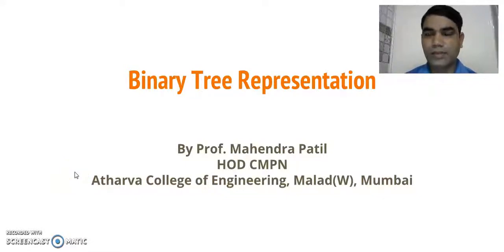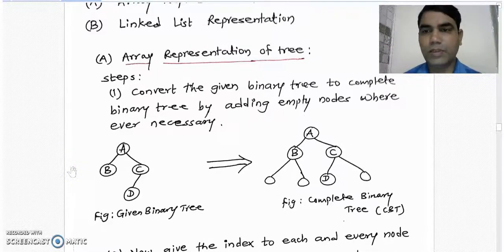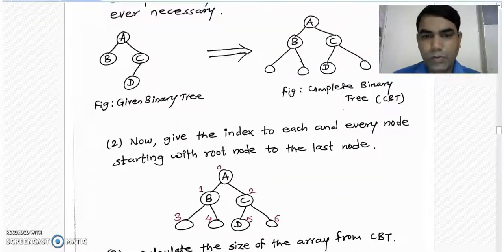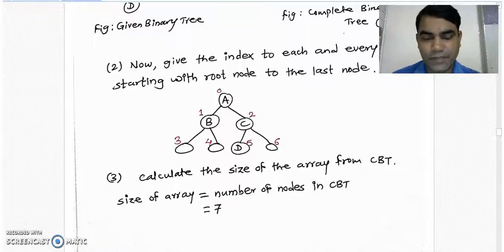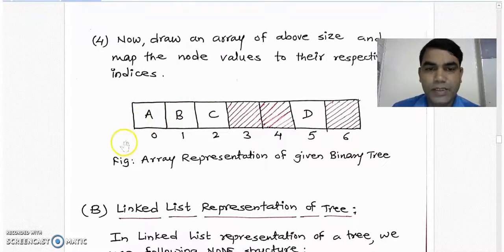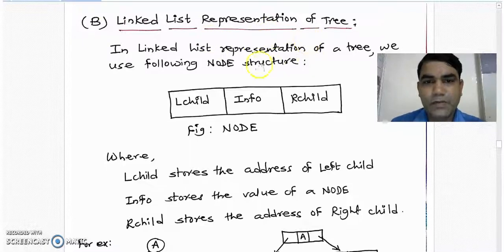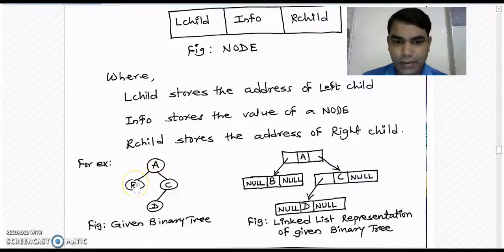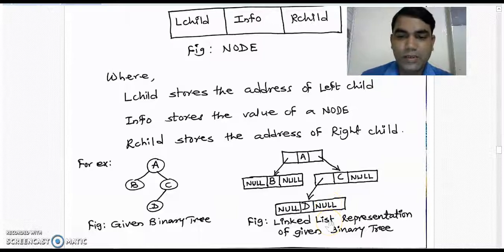Binary Tree Representation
This video consist of:
1) Binary Tree Representation techniques
2) Array Representation
3) Linked List Representation